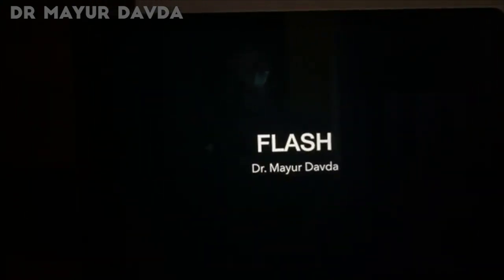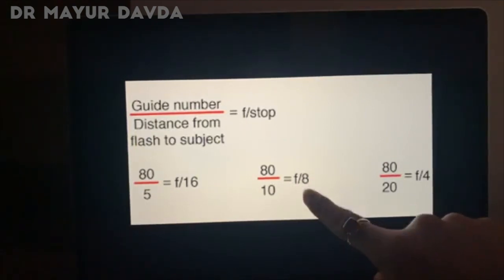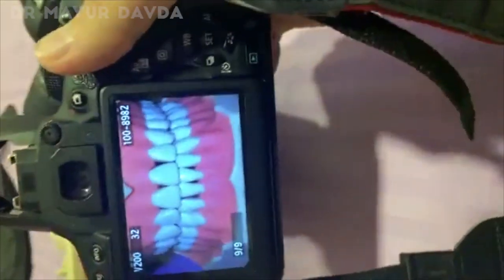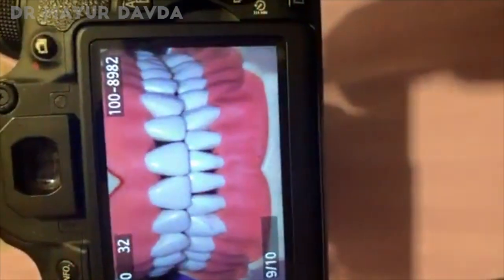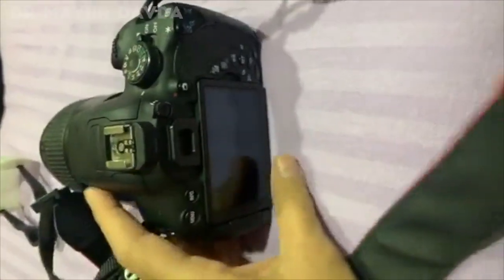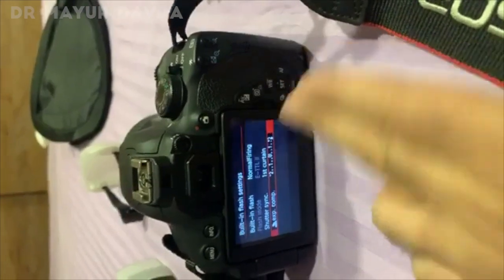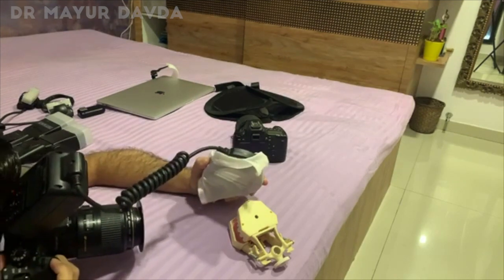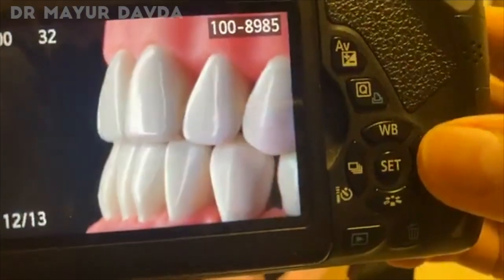Flash photography fundamentals in dentistry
Have you ever felt apprehensive about using your flash?
Do you feel that you have invested on a good ring flash or twin flash but you are not utilizing it to its true potential?
Then this YouTube Premier will help you regain that confidence.

Let us truly understand all the flashes, their modes, settings and fundamental concepts like GUIDE NUMBER which are frequently omitted by many of us thinking that it's complicated.To be honest its NOT complicated at all!!

Let us nip the bud & uncomplicated the situation by building a solid foundation.
It is very simple to understand provided you attend the entire session till the end.
This video will definitely help us in getting clarity with respect to topics like difference between flash and continuous light source, Light modifiers, how distance affects our image exposure, In built and ring flash settings, what is MASTER & SLAVE, What is a flash gun, what is a radio trigger, why radio receivers are indispensable in speed lights and much more !!!

00:00:00 Showing all Flash systems that can be used in dental photography
00:00:55 Light Modifiers and continuous light sources
00:03:00 Introduction to the world of flash THE MOST IMPORTANT equipment in dental photography and understanding the TRUE meaning of photography
00:04:20 Types of light sources
00:05:00 Classification based on flash directions
00:06:02 GUIDE NUMBER of flash
00:08:10 How to calculate GUIDE NUMBER and how DISTANCE from our subjects radically affects our image exposure
00:10:30 How Guide number affects our intra oral and extra oral images
00:12:10 Camera settings for dental photography while using flash
00:13:00 Setting the camera up for inbuilt flash and maximum intercuspation position image
00:14:30 In Built flash diffuser demonstration
00:17:00 comparing image with and without diffuser while using in built flash
00:21:11 Can we change the power of in built flash ?
00:23:30 RING FLASH and how to mount on the camera
00:26:40 Ring flash Settings
00:28:00 Meaning of RED light on PILOT button?
00:30:00 Meaning of the BEEP on ring flash
00:32:00 Discussing all the buttons on the ring flash
00:35:10 What power do I use my flash settings for dental photography?
00:35:45 What is the meaning of RATIO button on flash?
00:39:00 Using the ring flash as an OFF CAMERA flash for glamour images
00:40:00 Black background with ring flash and glamour images
00:41:20 Diffuser for ring flash
00:43:10 Introduction to Speedlight flash units
00:44:20 Comparing 2 different speed lights, one with a radio receiver and one without a receiver
00:45:00 What is a Master flash and what is a SLAVE flash?
00:47:30 Different MODES on speed lights / flash guns
00:49:00 Radio trigger and radio receiver
00:51:00 Different situations and demonstrations of speed lights at different modes
00:51:45 Firing a speedlight with a radio trigger used here Youngnuo 560 flash
00:53:00 If you forgot your radio trigger how do we still use the youngnuo 560 flash on slave ?
00:54:00 Changing the mode from wireless to slave on youngnuo 560 flash
00:55:00 Demonstrating the optical slave mode on youngnuo 560 flash